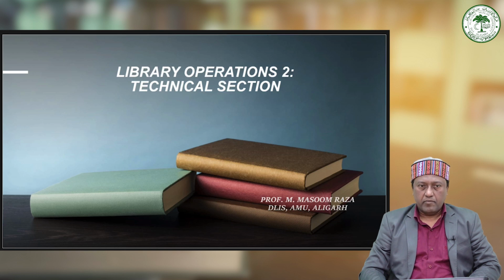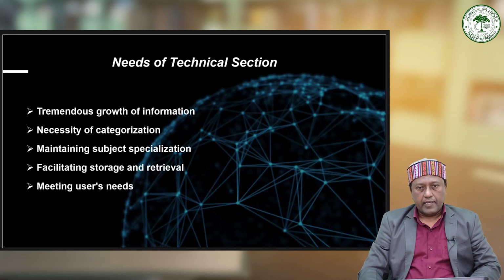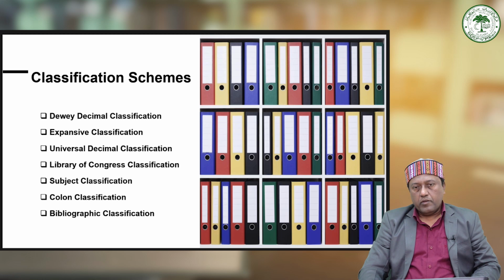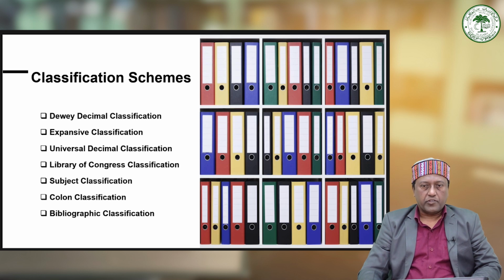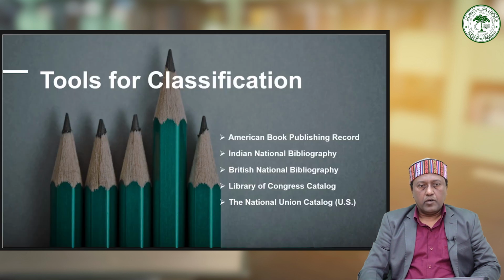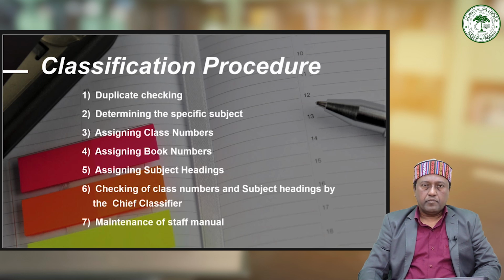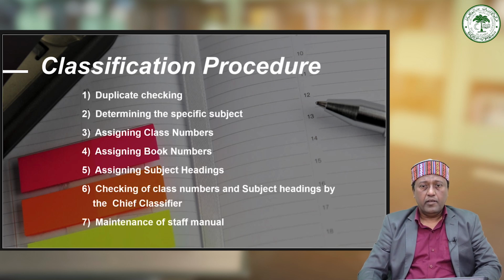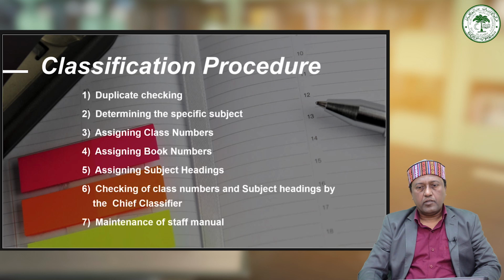Technical Section- I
Principles of classification and cataloging in library science.